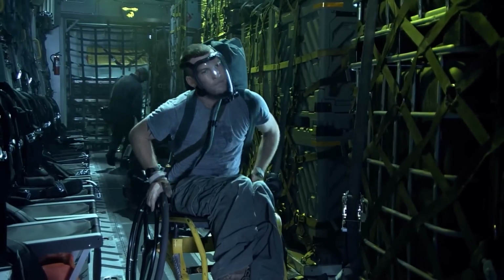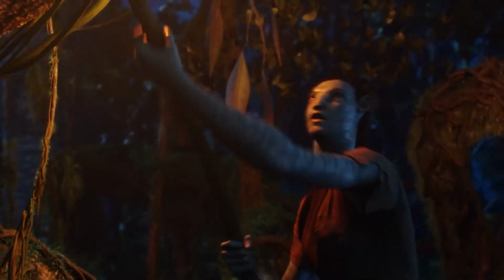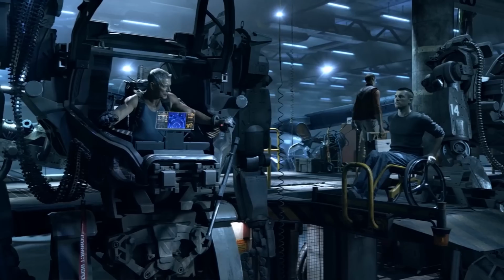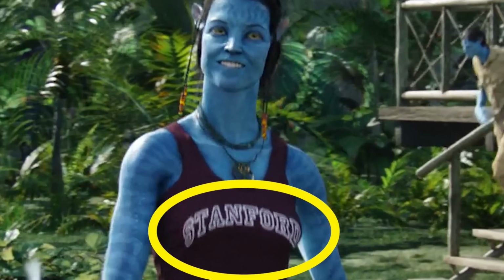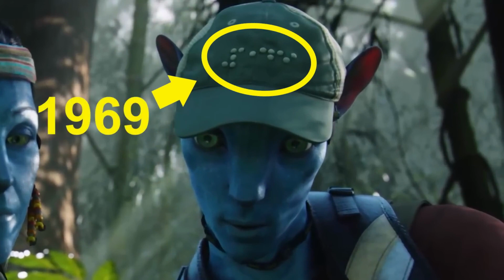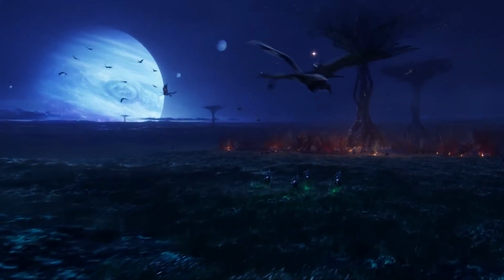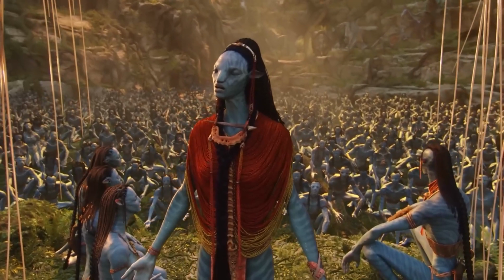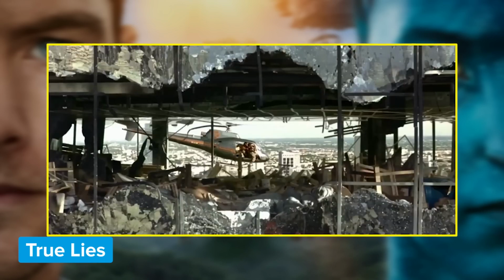Did you know this about AVATAR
James Cameron’s Avatar was a gargantuan box office record breaker that introduced us to the vast and mysterious world of Pandora. Naturally the film and its universe are crammed with a ton of awesome easter eggs and hidden secrets! Let’s jump in and explore!